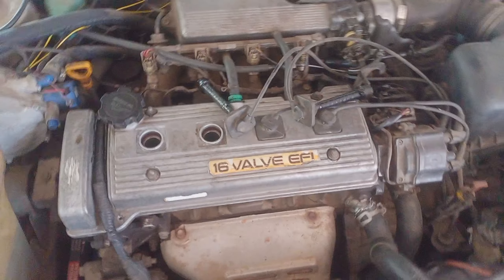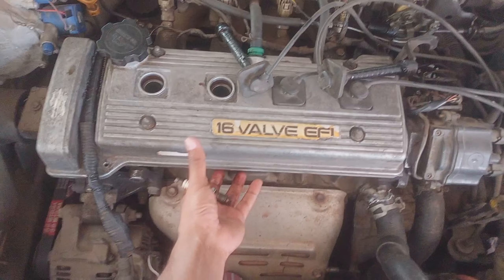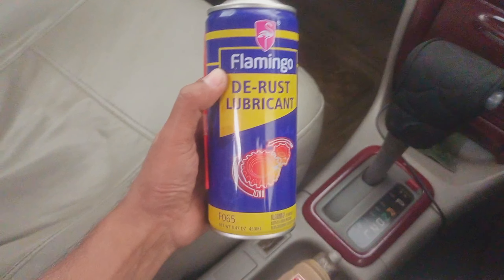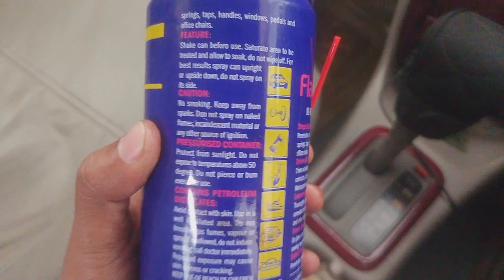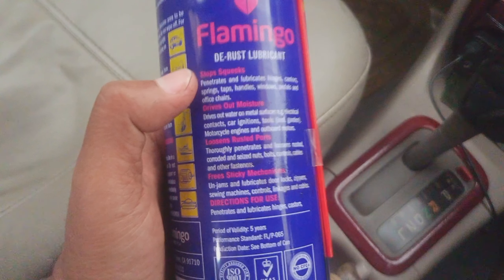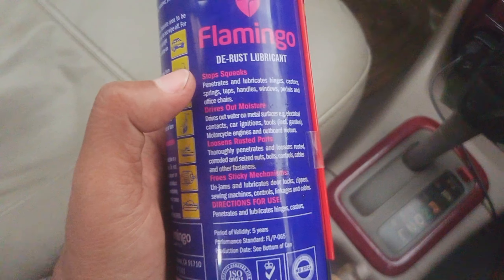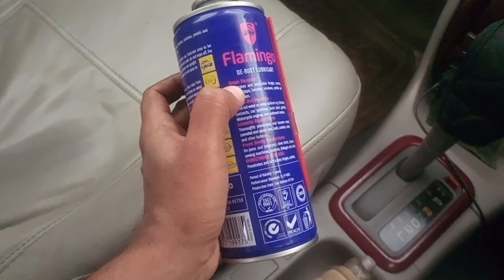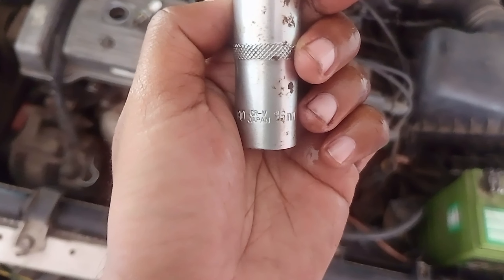how to removal seized broken overtorque stuck spark plug in English(penetrating trick)Toyota Corolla